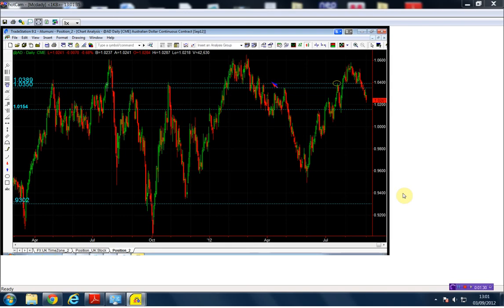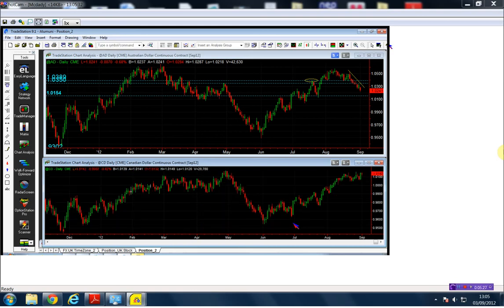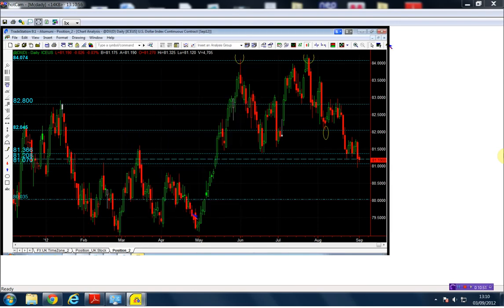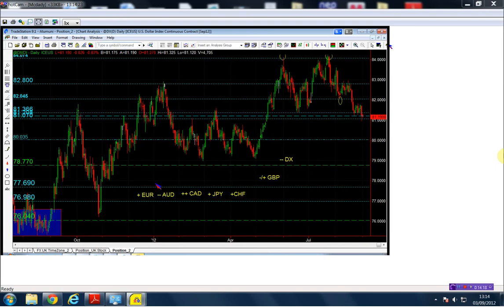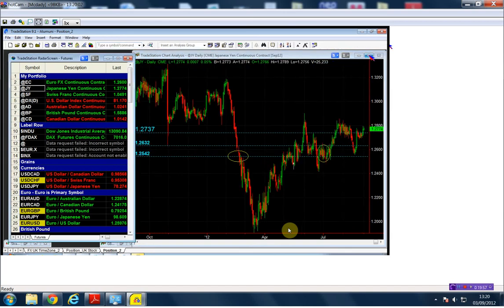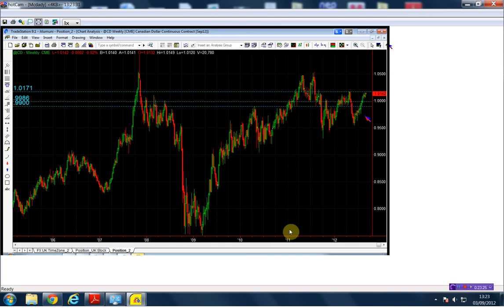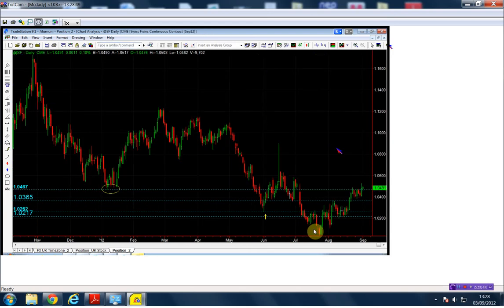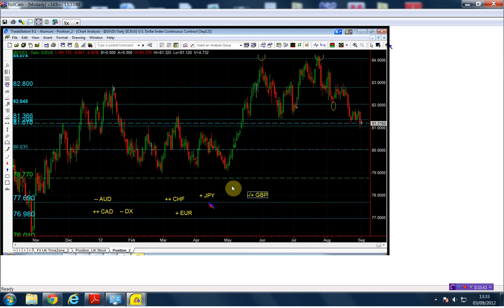Learn to Trade Forex - Mike Baghdady analysing DX_09_03_12.flv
At the start if every week you need to choose the strong currencies to buy and the week to sell .. This sis called Portfolio Selection which represents 60% of any wining strategy